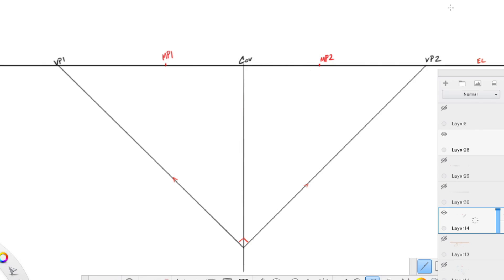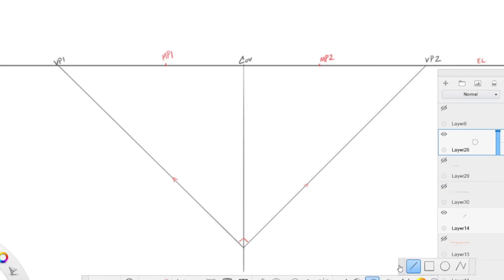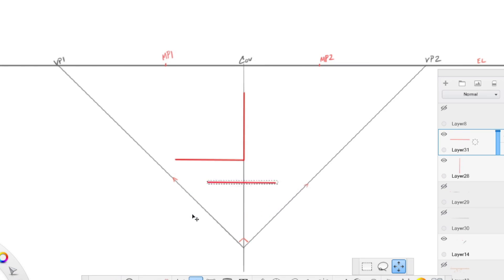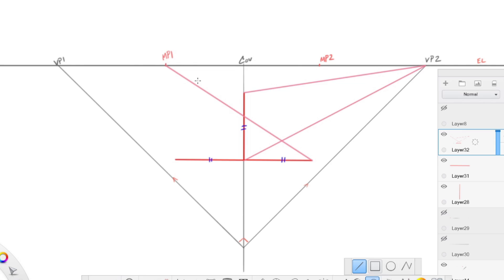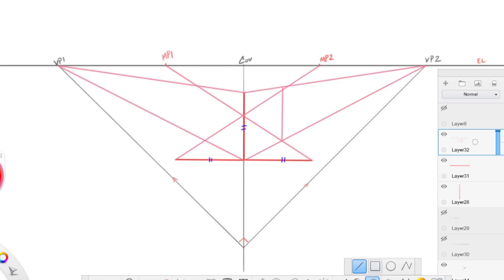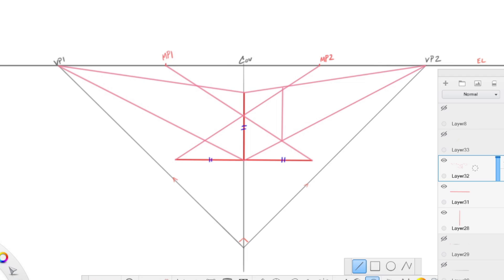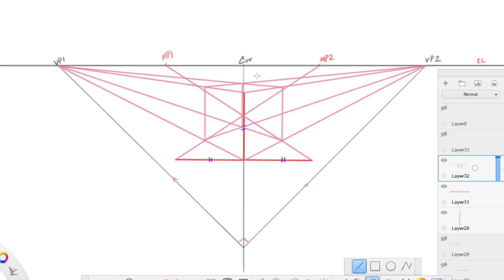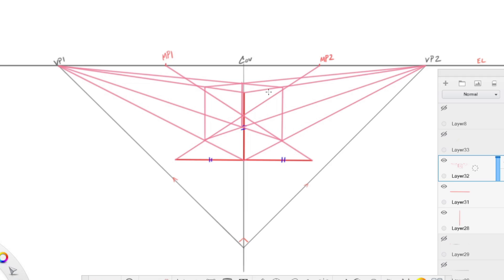How to Draw Perfect Cubes in Two Point Perspective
In this video learn how to create a perfect cube in 2 point perspective! I've seen a lot of videos drawing cubes without using measuring points and this leads to inaccuracy. So, in this video learn how to properly lay out construction so that a perfect cube can be made. As discussed, a singular cube can become a very complex drawing, so it is vital that the first shape be correct in its measurements.

This is part of a larger perspective series so make sure to check out the other videos involved.

Make sure to check out all of the other content provided by the studio! The studio would like to thank the community for all of the continued support and all donations given to our artist.